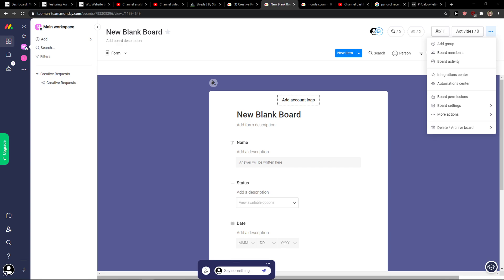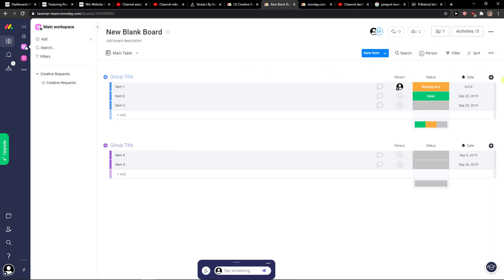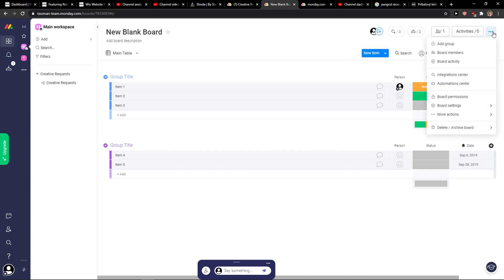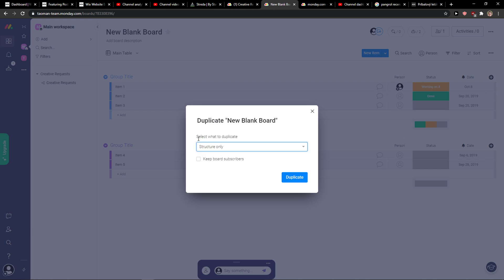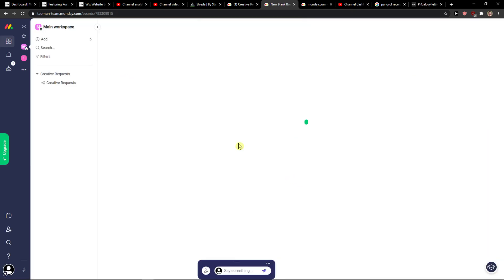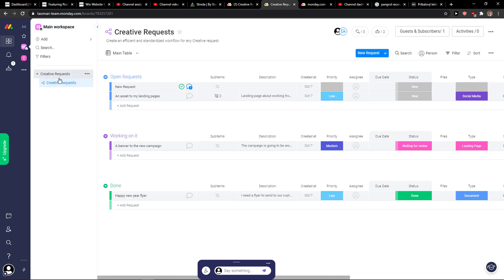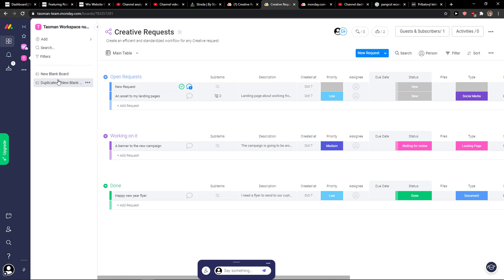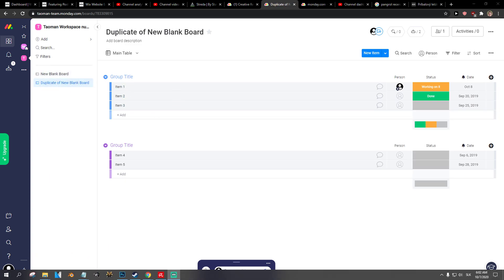How To Duplicate/Copy Board In Monday com